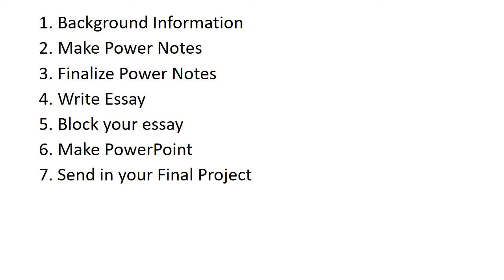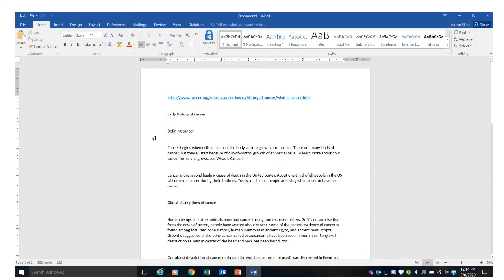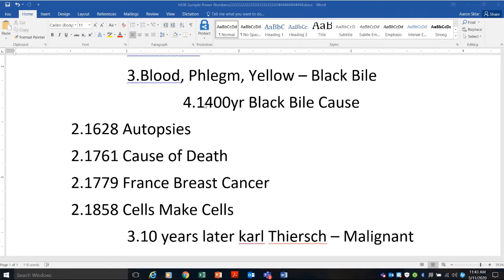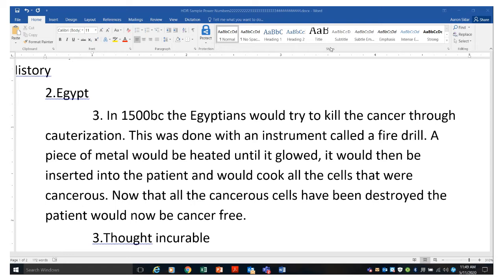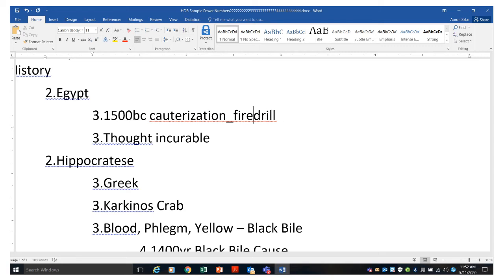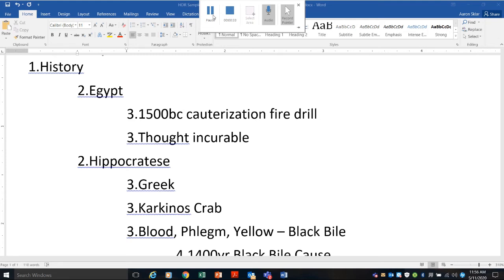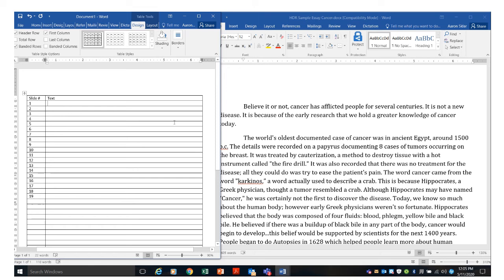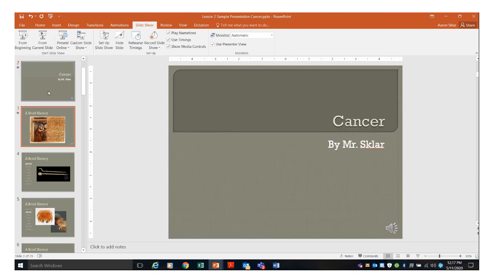Science 9 Essay and Power Notes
Students are shown how to make a presentation through the steps
1. find background information
2. select information they want to include
3. organize thoughts and discourage plagiarism trough the use of power notes
4. how to write the essay
5. how to organize the presentation
6. PowerPoint tips for a good presentation
7. How to record audio